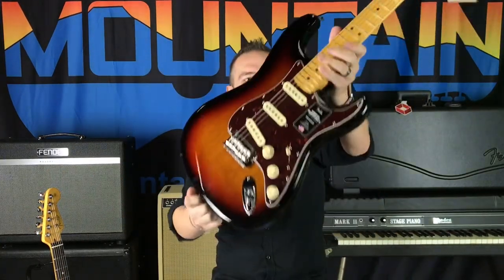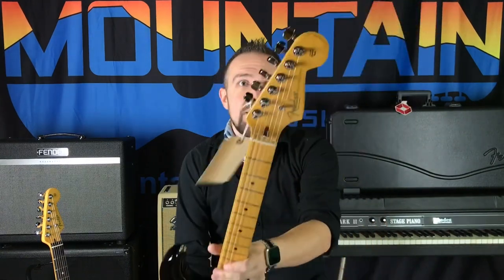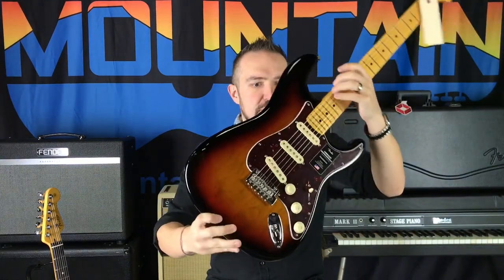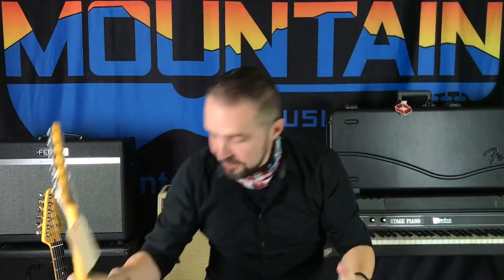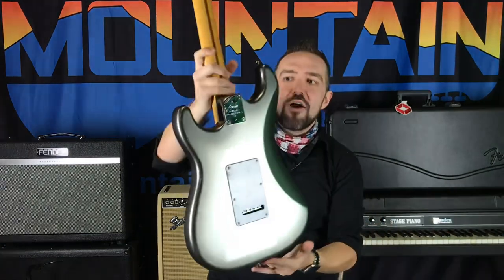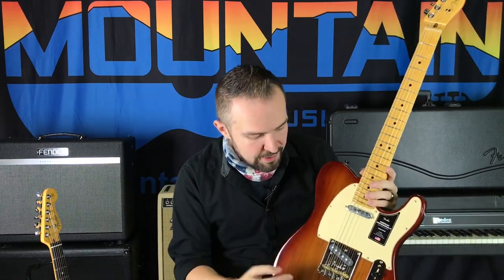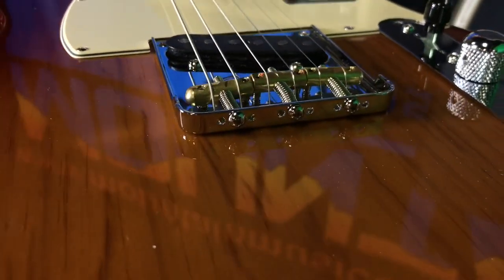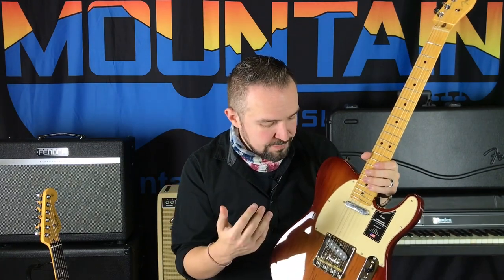A Close Look at the New Fender American Professional II Guitars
Clay digs in to the NEW American Pro II from Fender.